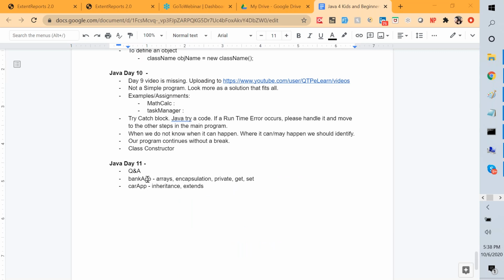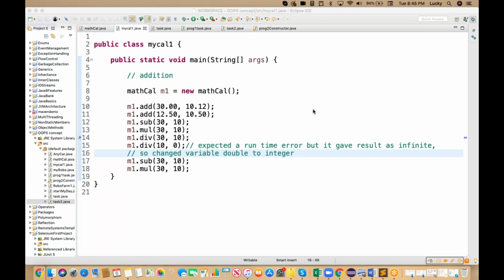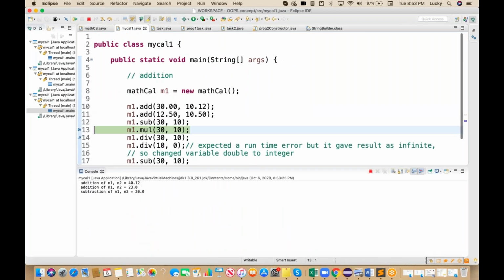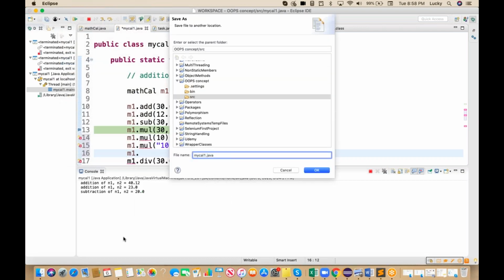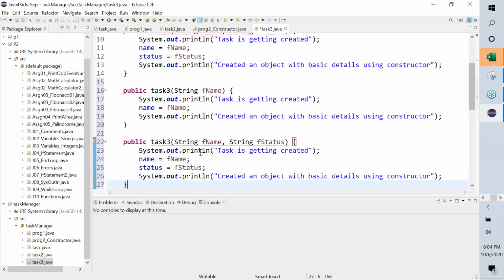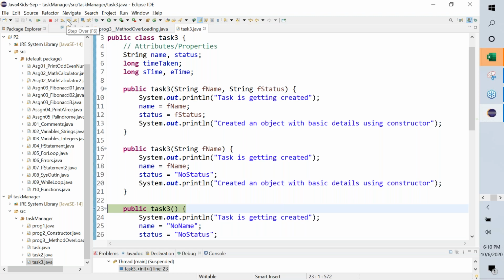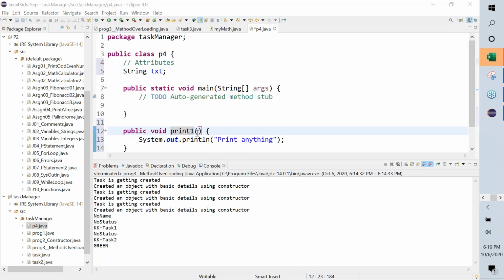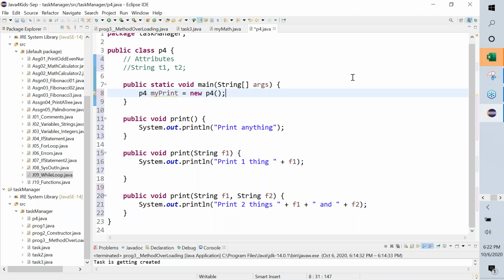Java 4 Kids Day 11 OOPS Constructor Method Overloading